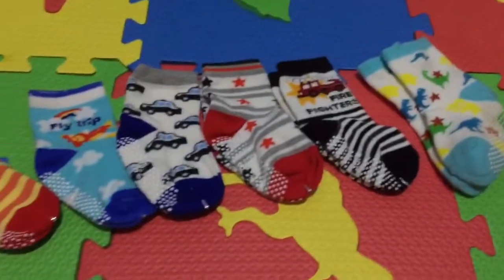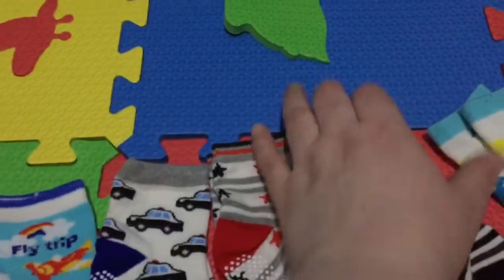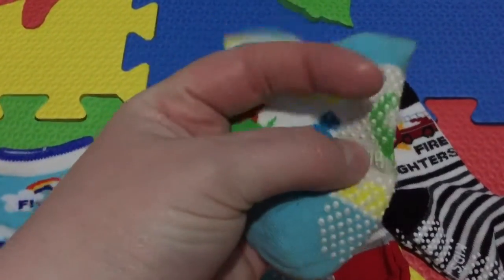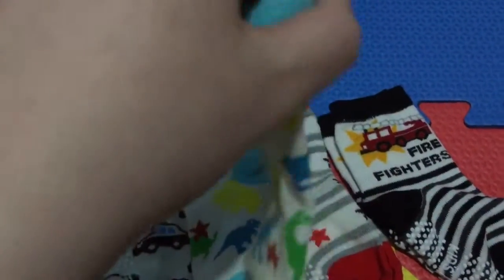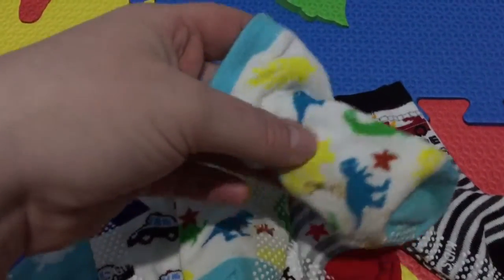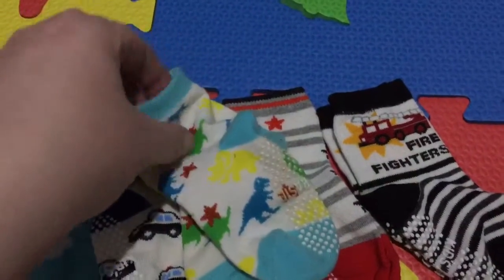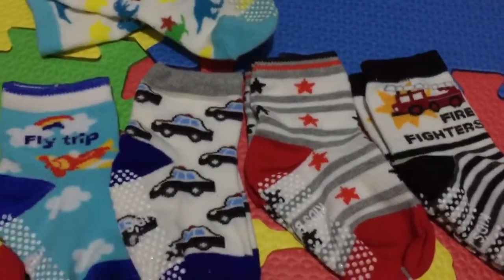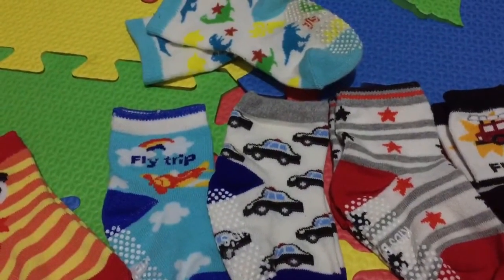6 Pairs Anti-Slip Assorted Non Skid Kids Cozy Ankle Cotton Socks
6 Pairs Anti-Slip Assorted Non Skid Kids Cozy Ankle Cotton Socks Baby Boys Girls Toddler Walker Stretch Cartoon Footsocks Sneakers Crew Socks With Grip For 12-36 Months Baby + Free Gift Kakalu

These Anti-Slip Assorted Non Skid Kids Cozy Ankle Cotton Socks are really cute. I would think that this is best for a little boy but could also be okay for a little girl as well. My son is 9mths old and fits them perfectly he has long feet too so I was happy they fit so well. These come in such cute patterns too I love all the bright and vibrant colors and designs on them they really are great to grab your child's attention. These also have a nice rubber gripping on the bottom of them that is perfect for your child to keep their balance when walking in their socks especially when they are on slick floors. These seem really well made of good quality materials that should hold up well over time and through prolonged use. I was impressed with the stitching and threads there were no loose or hanging threads. These also stretch nicely around my sons ankles and legs perfectly. All around I really love these socks they are so cute and adorable they are perfect for any child to wear. I have not had any issues or problems with them so far they have been great to have. These are exactly what I was expecting and are accurately described in the provided description and photos.